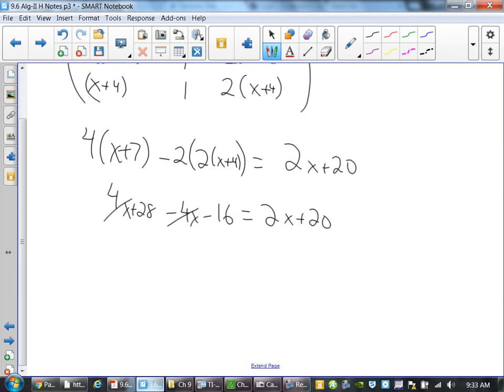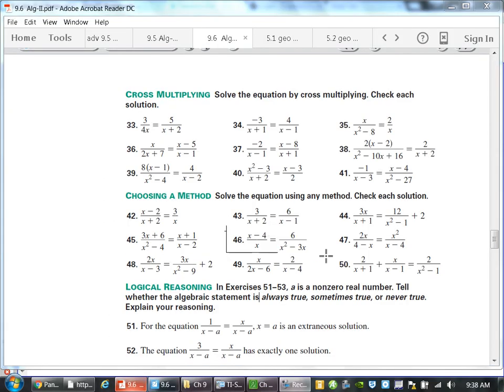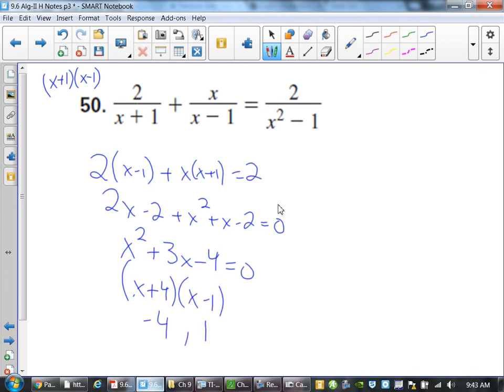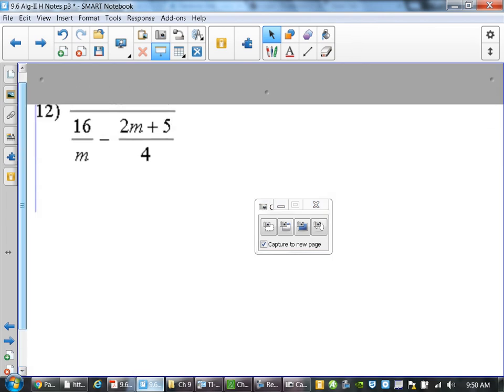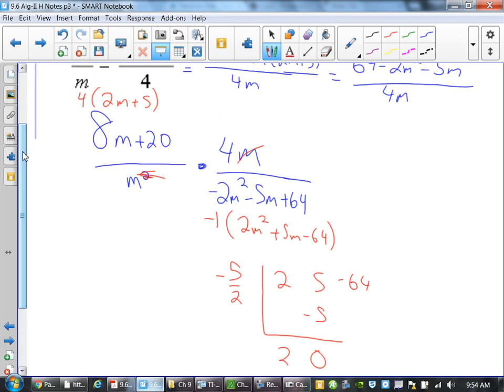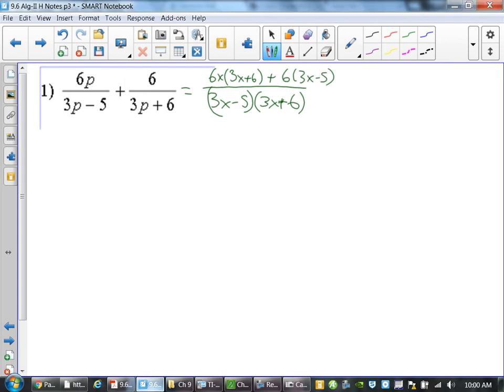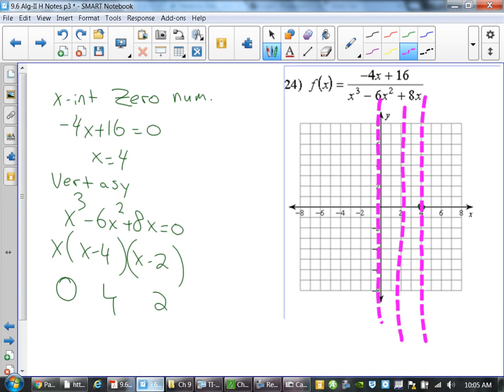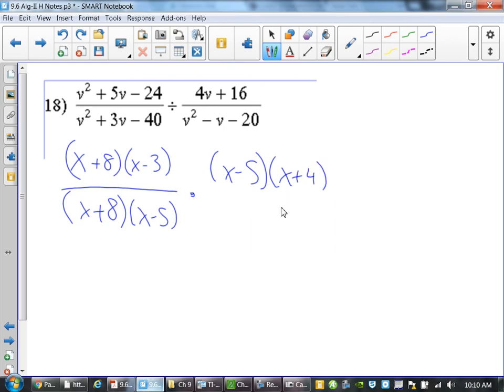December14 ch 9 review p3